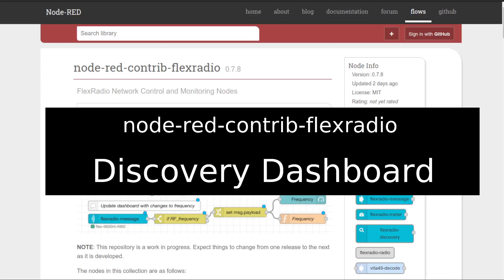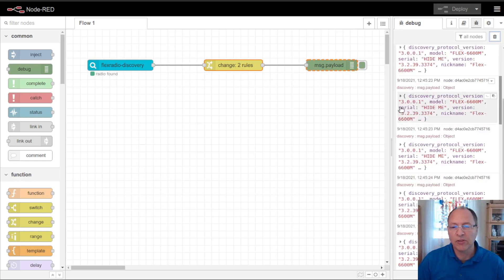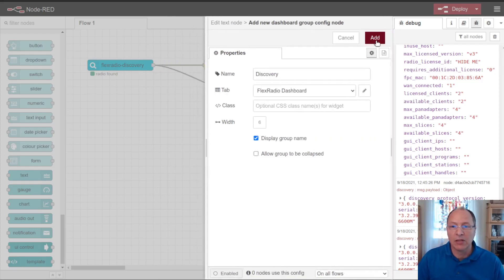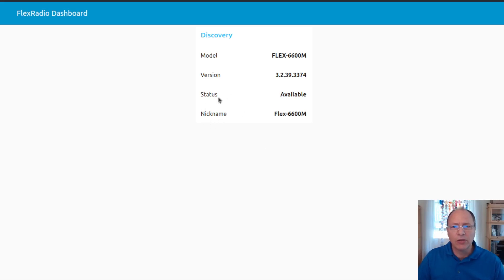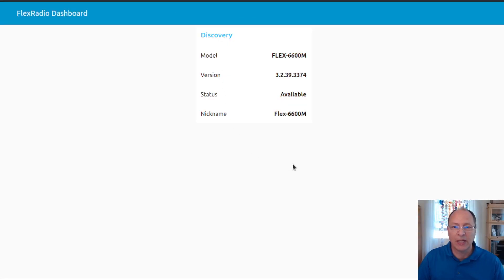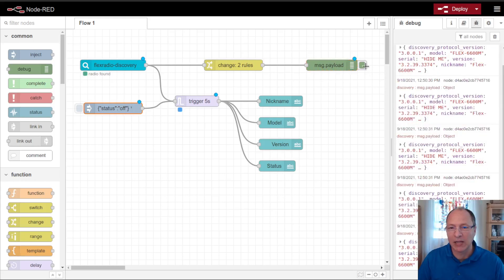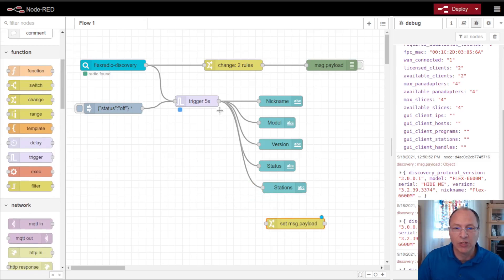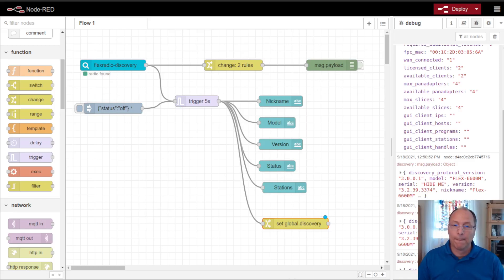NodeRed/FlexRadio Discovery Dashboard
Using `node-red-contrib-flexradio` nodes within NodeRed to create a simple dashboard that shows basic information about your radio (model, version, callsign)